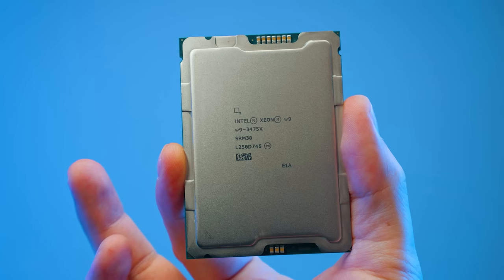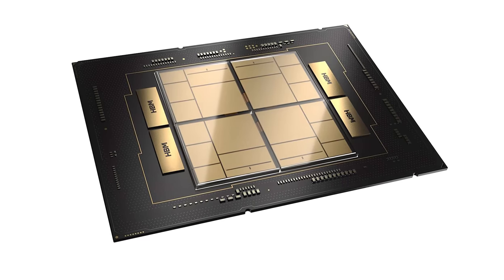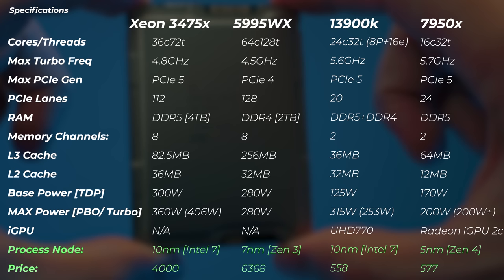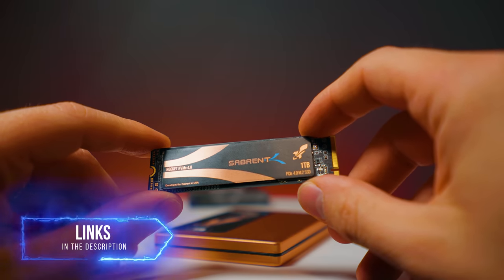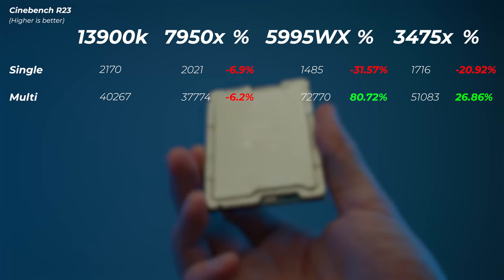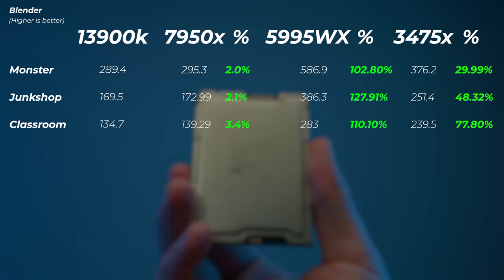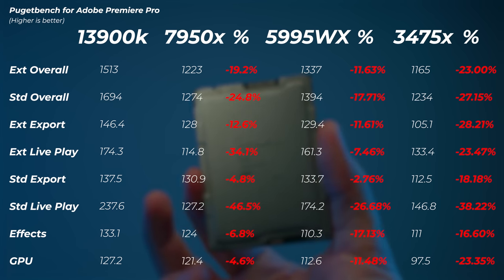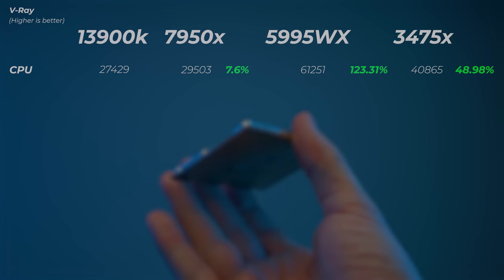Intel's ANSWER to Threadripper .... Do they have one? | Xeon W9-3475x 36-Core CPU Review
Brand new HEDT CPU from Intel, the 36-Core Xeon 3475x. Is it better than AMD Threadripper and worth it for creators? Let's find out!

🟦 Testbench setup for Xeon w9-3475x 🟦:
Motherboard [ASUS W790e SAGE]
RAM [Kingston Fury Renegade Pro DDR5 6000Mt/s]
Cooler [Enermax Liqtech II TR4]
OS SSD [Sabrent Rocket 4.0 1TB]
Project Drive [Seagate Firecuda 530]
PSU [MSI MEG Ai1300p]

OTHER:
- Favourite camera Monitor w LUT
- Music Licences:

0:00 Answer to Threadripper...
0:34 Sponsored Segment
0:57 Overclockable?
1:31 Which CPUs we're comparing?
2:41 CPU Cores & Clocks
3:37 PCIe Lanes & Bandwidth
4:49 4TB DDR5 RAM Support?!?!?!
5:17 Cache
5:34 Insane Power draw!
6:18 THE PRICE!
6:33 Motherboard for Testbench Setup
6:51 SPECIAL RAM
7:51 GPU  for Test
8:01 SPECIAL Cooler!
8:40 SSDs
8:52 PSU for the test
9:18 IMC [Memory Controller]
11:02 POWER DRAW & Temps
12:40 Cinebench R23
13:09 3475x vs 13900k performance per watt!
13:28 Geekbench 5
13:53 ISSUES with CPU
15:42 Blender - Better than 13900k???
16:25 ISSUES 2.0 - Photoshop
17:27 Lightroom Classic
18:10 ISSUES 3.0 - BIOS & Fix
18:43 Premiere Pro & Lack of iGPU
19:40 ISSUES 4.0 After Effects
20:52 DaVinci Resolve + Fusion Issues...?
22:00 V-Ray
22:18 Overclocking - What's INTEL thinking???
23:42 CRAZY idle Power consumption
24:23 Conclusion: Why it's STILL Interesting!
24:53 Why I wouldn't use it?
25:10 Why you SHOULD use it!
25:50 Is INTEL desperate?
26:35 How to save $$ when building Creator PC?